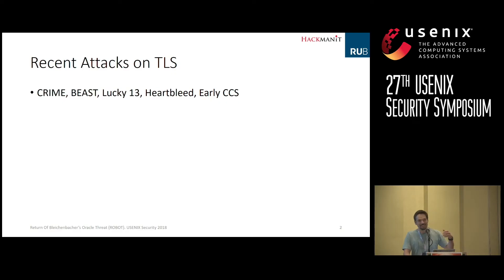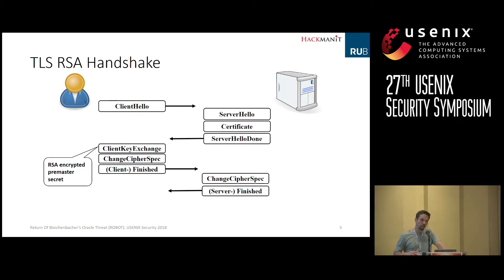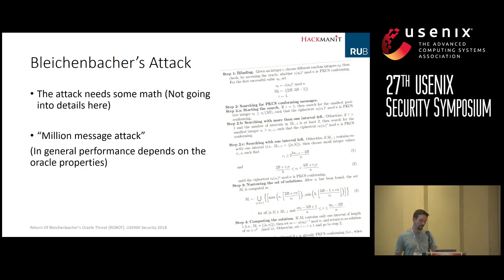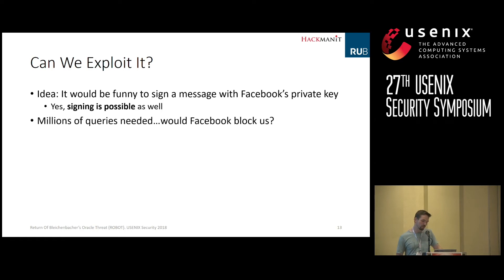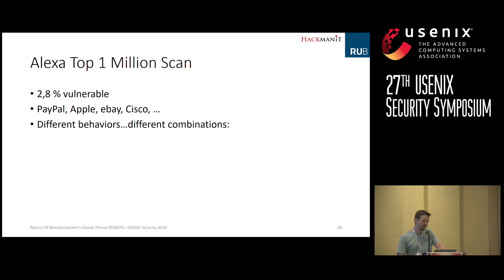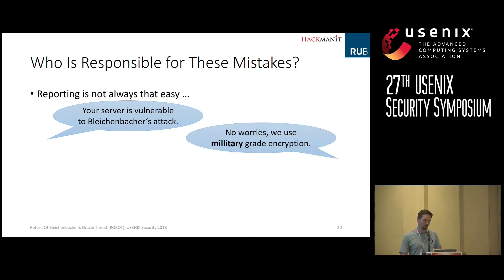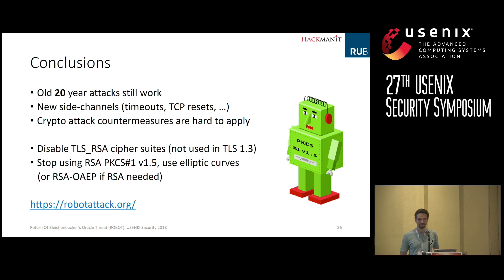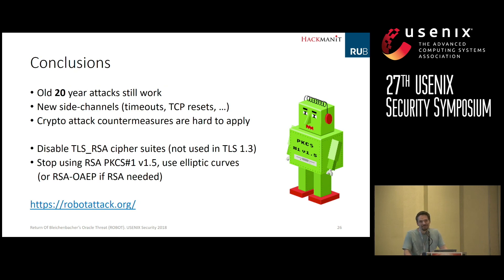USENIX Security '18 - Return Of Bleichenbacher’s Oracle Threat (ROBOT)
Hanno Böck, unaffiliated

Abstract:
In 1998 Bleichenbacher presented an adaptive chosen-ciphertext attack on the RSA PKCS~#1~v1.5 padding scheme. The attack exploits the availability of a server which responds with different messages based on the ciphertext validity. This server is used as an oracle and allows the attacker to decrypt RSA ciphertexts. Given the importance of this attack, countermeasures were defined in TLS and other cryptographic standards using RSA PKCS~#1~v1.5.

We perform the first large-scale evaluation of Bleichenbacher's RSA vulnerability. We show that this vulnerability is still very prevalent in the Internet and affected almost a third of the top 100 domains in the Alexa Top 1 Million list, including Facebook and Paypal.

We identified vulnerable products from nine different vendors and open source projects, among them F5, Citrix, Radware, Palo Alto Networks, IBM, and Cisco. These implementations provide novel side-channels for constructing Bleichenbacher oracles: TCP resets, TCP timeouts, or duplicated alert messages. In order to prove the importance of this attack, we have demonstrated practical exploitation by signing a message with the private key of \texttt{facebook.com}'s HTTPS certificate. Finally, we discuss countermeasures against Bleichenbacher attacks in TLS and recommend to deprecate the RSA encryption key exchange in TLS and the RSA PKCS~#1~v1.5 standard.